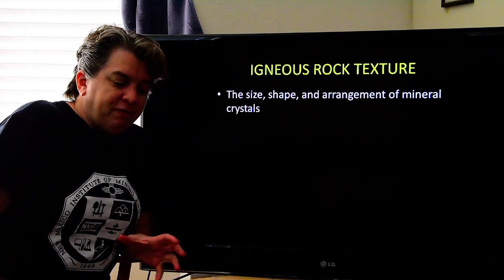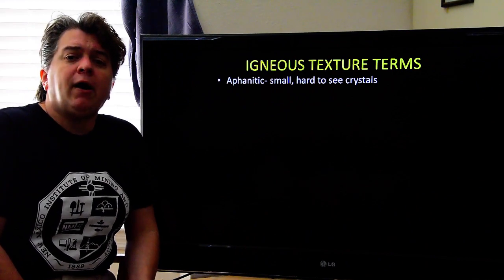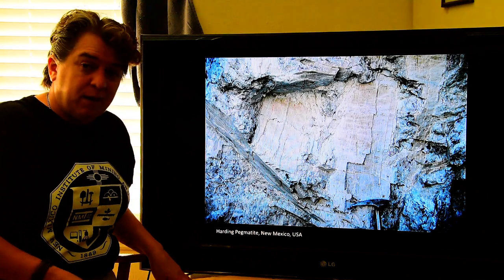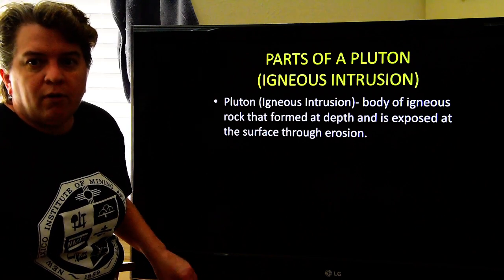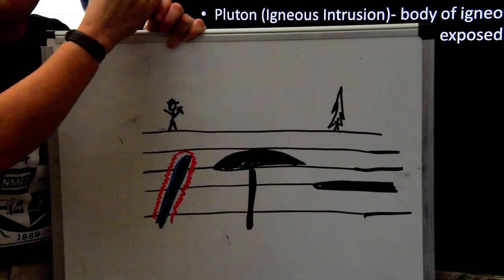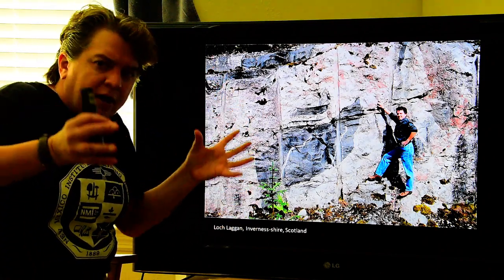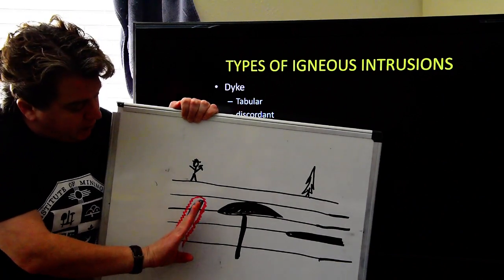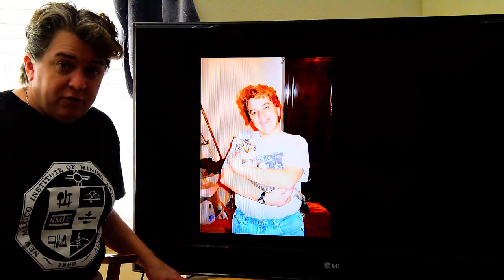Physical Geology- Igneous Rocks vol. 2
Part 2 of 2 introducing igneous rocks.